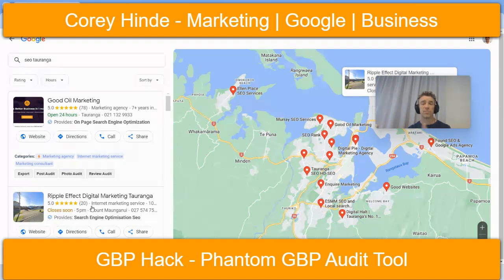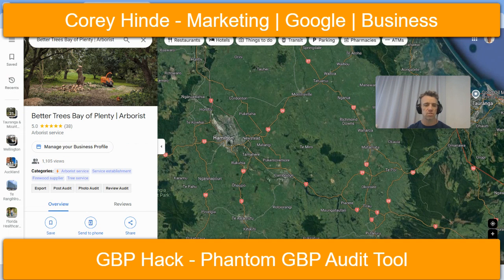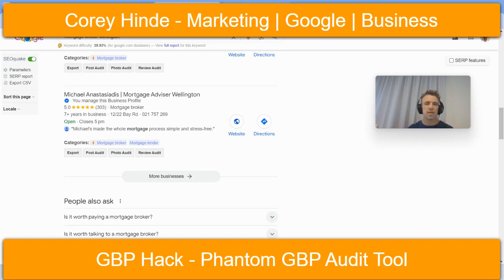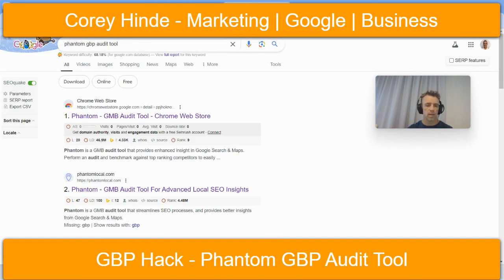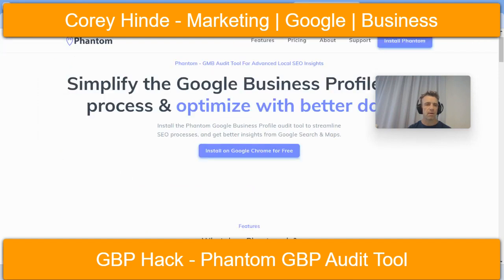GBP Hacks Phantom GBP Audit Tool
If you have ANYONE trying to beat your business with their Google Business Profile, this video is essential.

If your business has a Google Business Profile. this video is essential.

If you are setting up a new Google Business Profile... this video is essential.

In this very short video, you'll learn about a tool we always use when researching for clients with their local SEO, specifically their Google Business Profile.

I also want to be very transparent here - the tool we are using and discussing is not made by us, it was created by a very smart chap called @daltonluka

Dalton is very well respected in the local SEO space - helping businesses, as we do, who serve a specific local area, wanting to rank higher on Google and Google Business Profile for their local area.